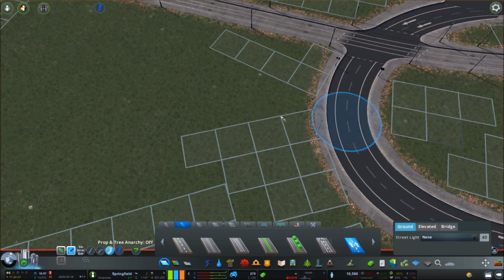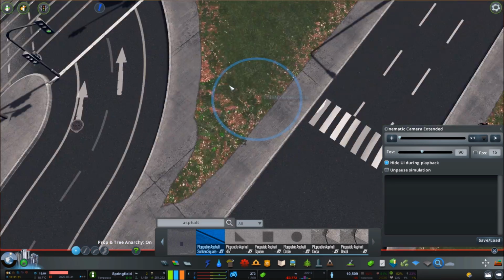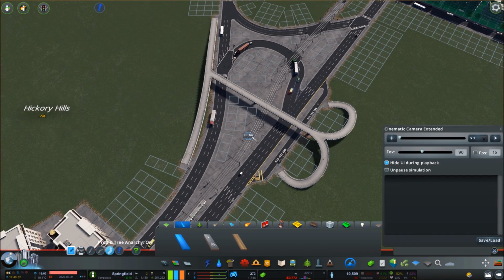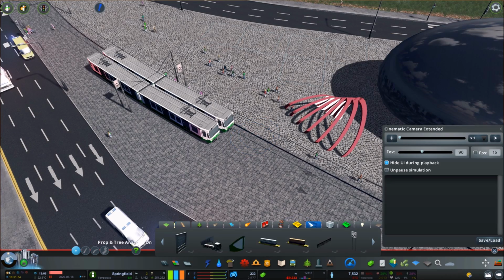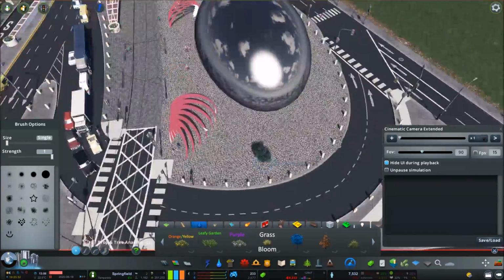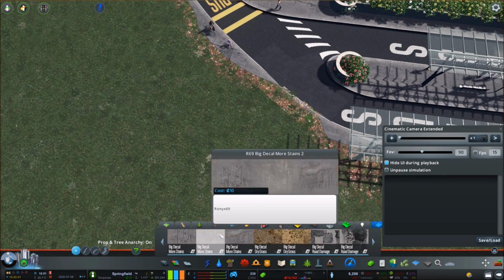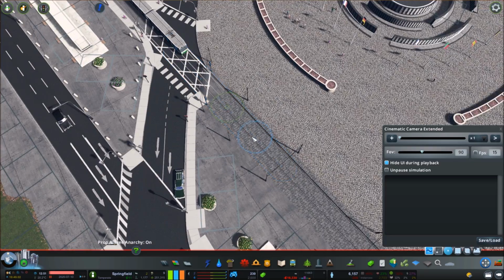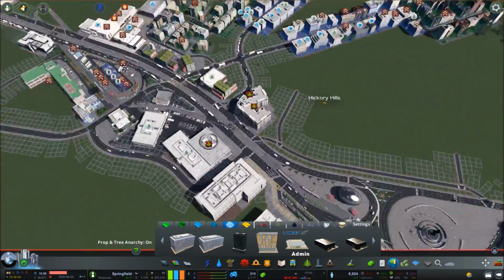Cities Skylines: Tram Crossing Build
Tram Crossing build